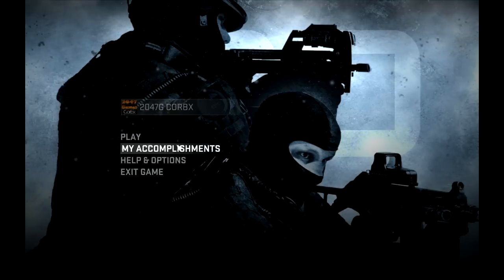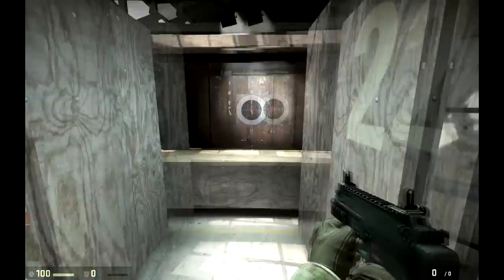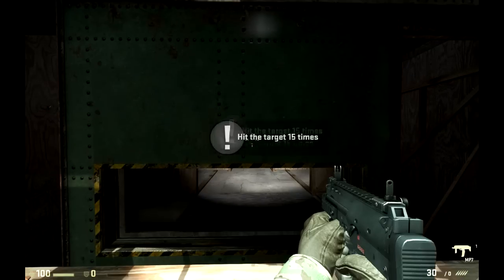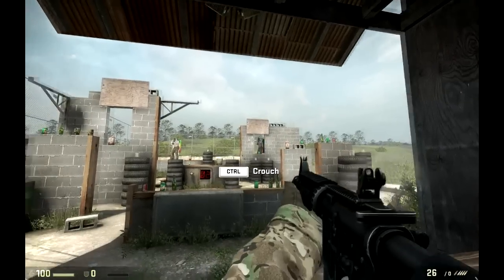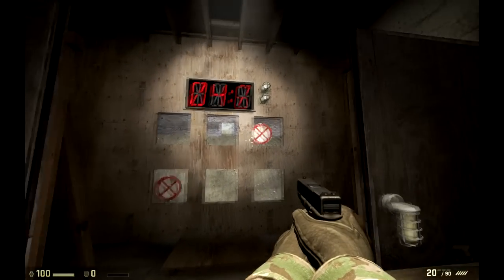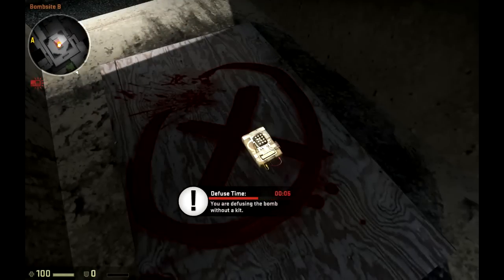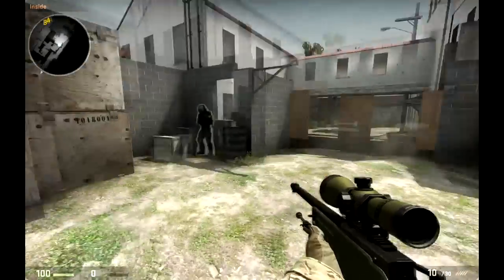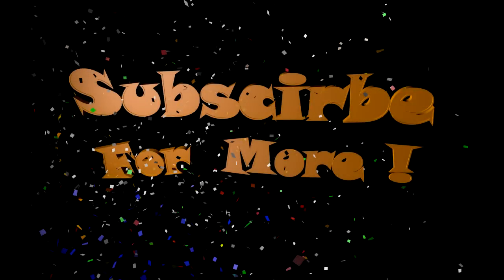CS:GO - Weapon Course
My 1st vid for CS:GO, i will be looking at doing some more on the different maps & game-modes as well as some online gameplay (Already found a real nice server)

My thoughts on CS:GO so far.

I like it, they have done a real good job. Its not over the top graphically good its sort of just right for the style of game it is, the new guns are a great new feature to bring this game series back to life as well as the re designed maps based of the original maps just make it even better.

This video is just showing the Training Mission you can go on offline, just like a mini tutorial on what you need to know.

It also has a timed course at the end so I'm sure there will be some vids up getting their best time on that course.